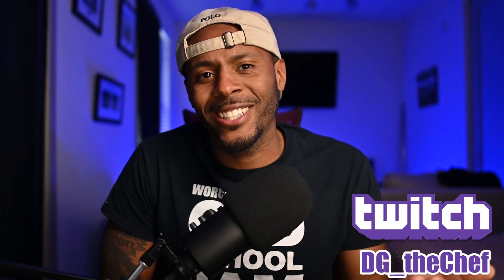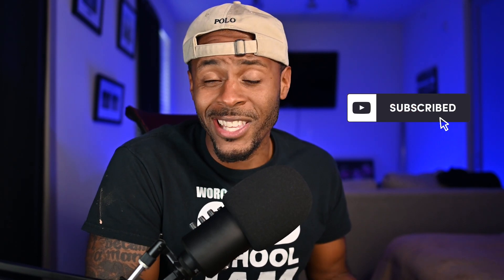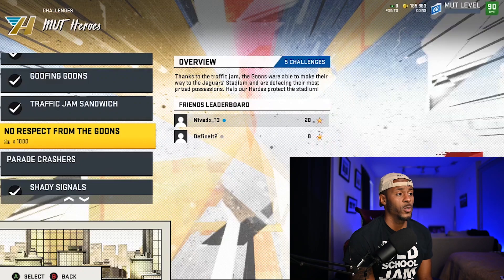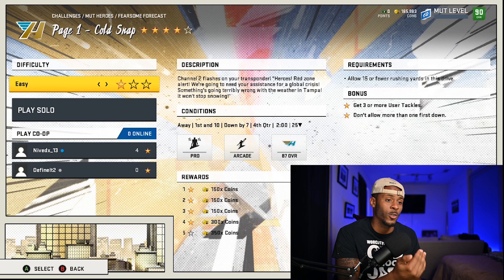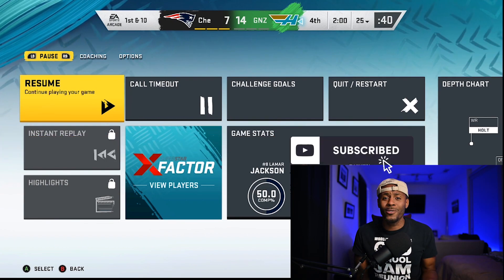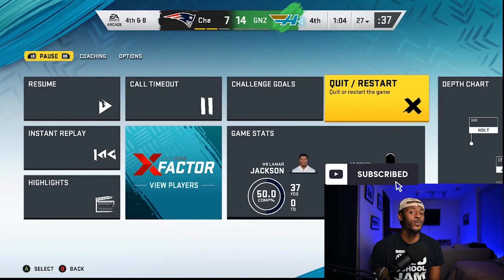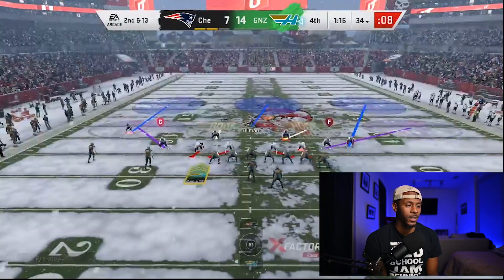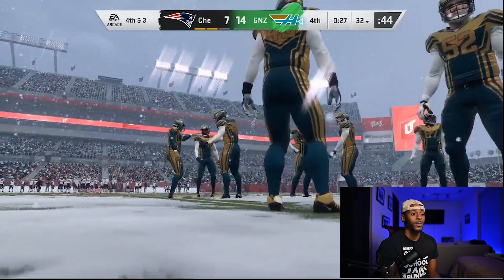MADDEN 20: PAT TILLMAN | HOW TO GET TACKLES FOR LOSS | NO MONEY SPENT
A few days again I was ask to show a quicker way to get your tackles for loss with Pat Tillman. I don't know why you guys keep giving me these hard challenges but this is what I figured out. I hope this helps you guys out. !!!